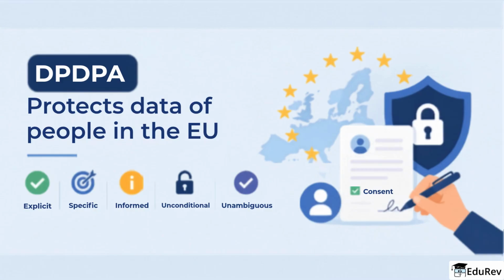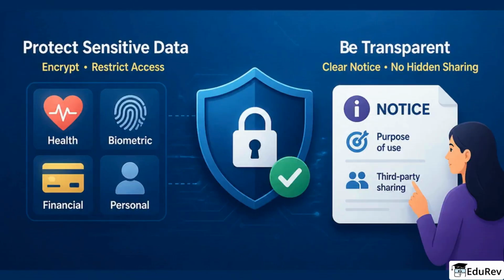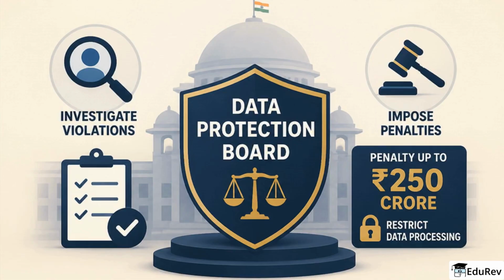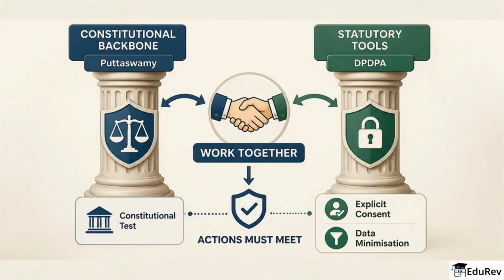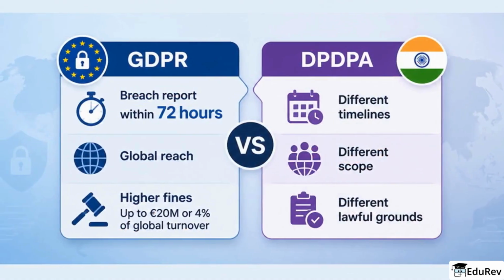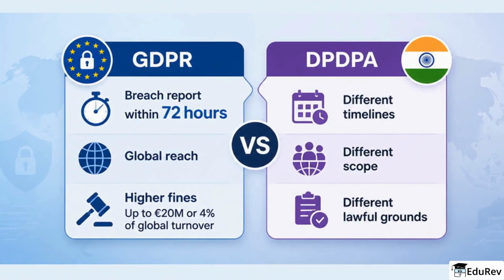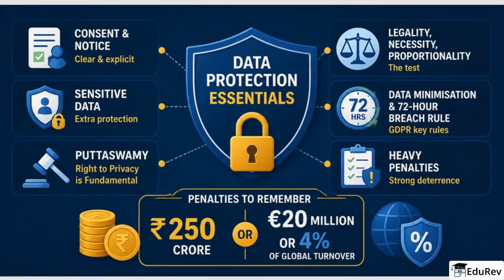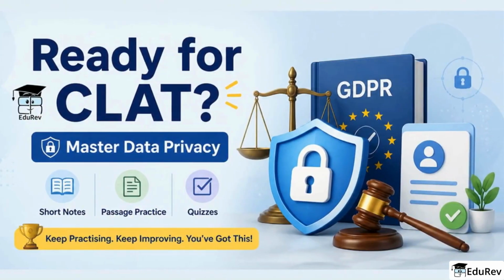DPDPA, Puttaswamy & GDPR Explained Complete Privacy Law Connection | Legal Reasoning for CLAT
Understand the complete connection between the Digital Personal Data Protection Act, 2023, the Justice K.S. Puttaswamy v. Union of India judgment, and the General Data Protection Regulation for CLAT Legal Reasoning.
Learn how the right to privacy became a fundamental right in India and why personal-data protection laws are necessary.
Explore key concepts such as consent, personal data, data fiduciary, data principal, lawful processing, and individual rights.
Compare India’s privacy framework with the European model in a simple, exam-focused manner.
Perfect for CLAT aspirants preparing legal current affairs, constitutional law, privacy law, and passage-based Legal Reasoning questions.